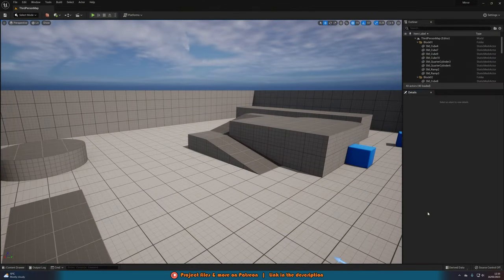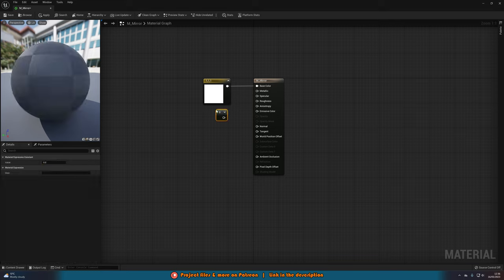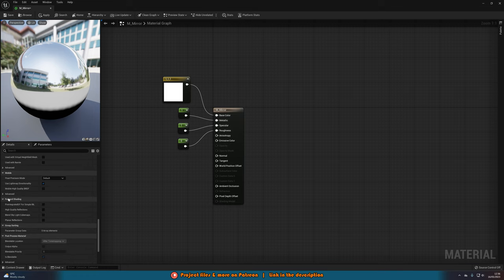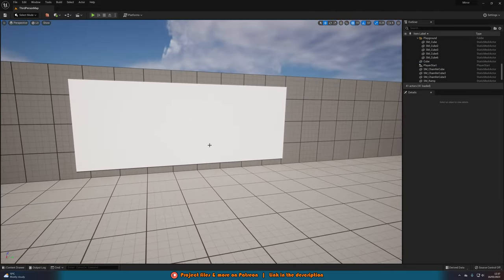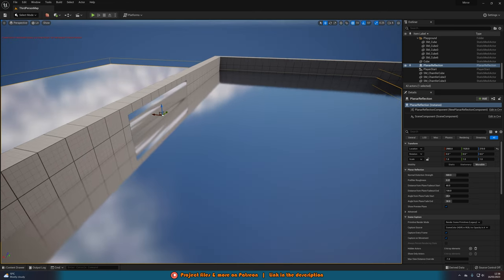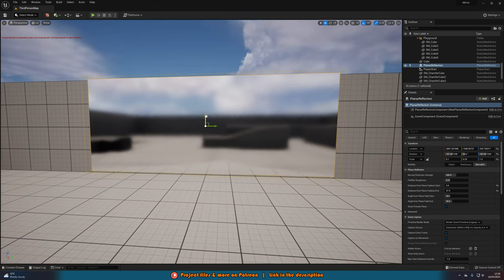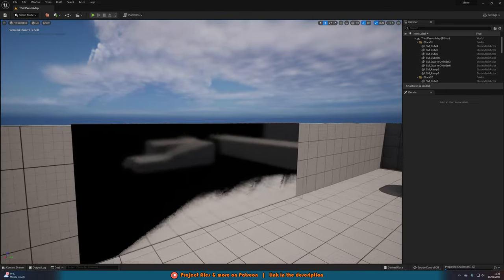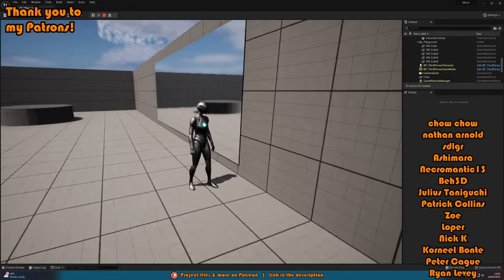How To Create A Mirror In Unreal Engine 5 (Tutorial)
Hey guys, in today's video I'm going to be showing you how to create a mirror in Unreal Engine 5 to give you realistic reflections.